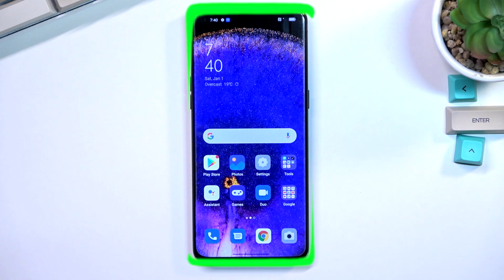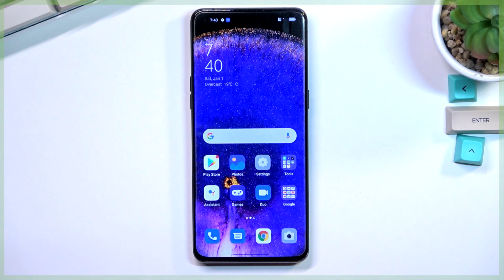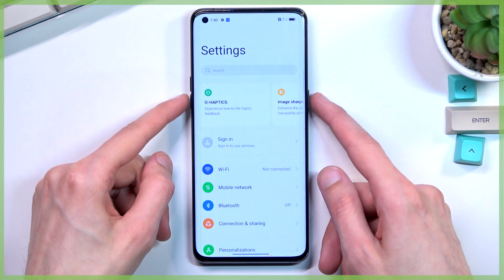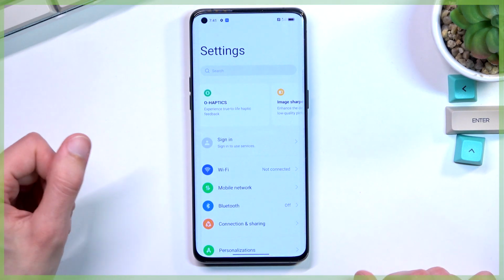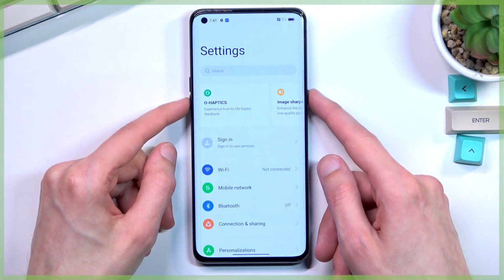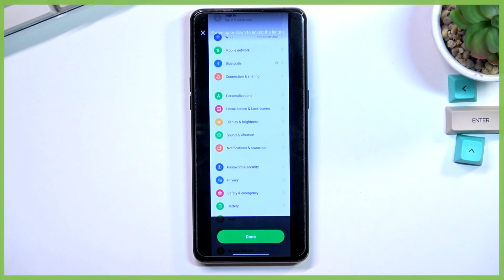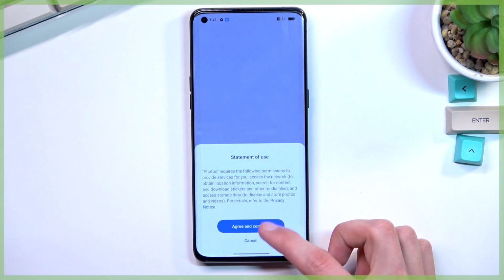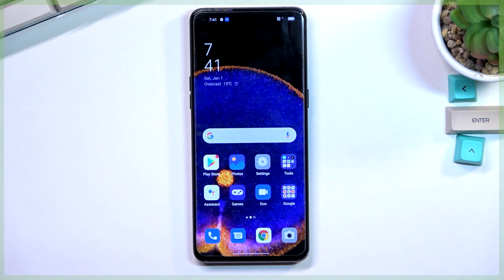OPPO Find X5 Pro – How to Take a Screenshot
Learn how to take a screenshot on the OPPO Find X5 Pro quickly and easily. In this video, we show you the step-by-step process to capture your screen, whether you want to save important information, share a conversation, or keep a record of what’s displayed. You’ll discover how to use the power and volume down buttons to take a standard screenshot, as well as how to capture a scrolling screenshot for longer pages. We also explain where to find your saved screenshots in the gallery app. This guide is perfect for anyone who wants to master screenshot features on the OPPO Find X5 Pro and make the most of their device’s capabilities.

How to take a screenshot on OPPO Find X5 Pro?
How to capture a scrolling screenshot on OPPO Find X5 Pro?
Where are screenshots saved on OPPO Find X5 Pro?

0:00 Introduction
0:09 Open content to capture
0:20 Take a screenshot with buttons
0:33 Screenshot animation and options
0:41 How to take a scrolling screenshot
1:14 Save and find screenshots in gallery
1:28 Outro